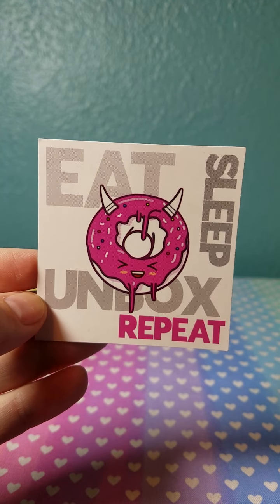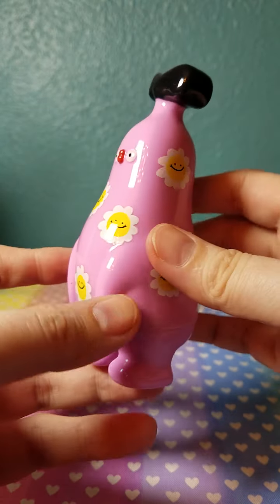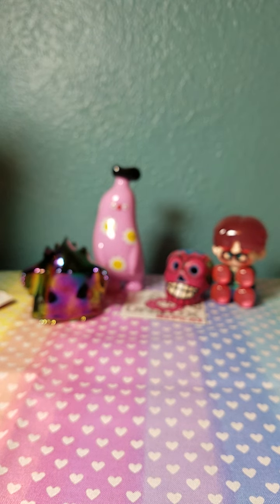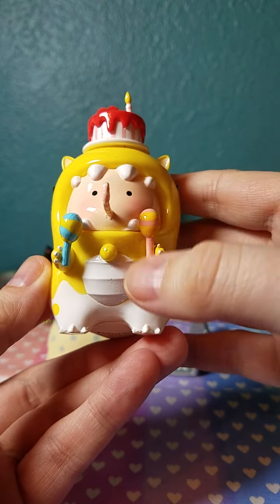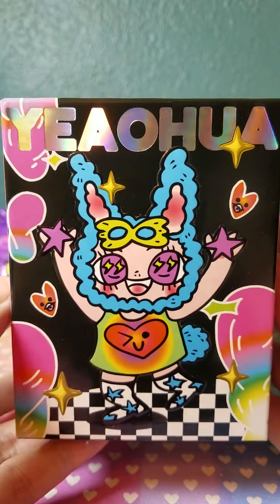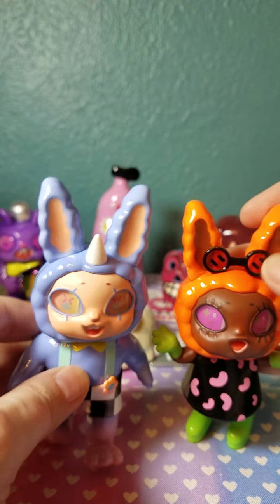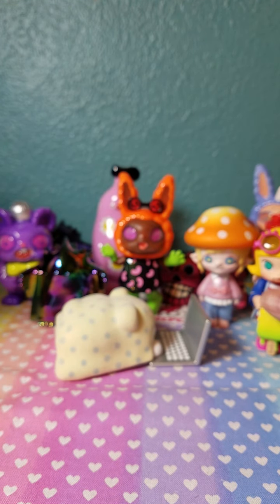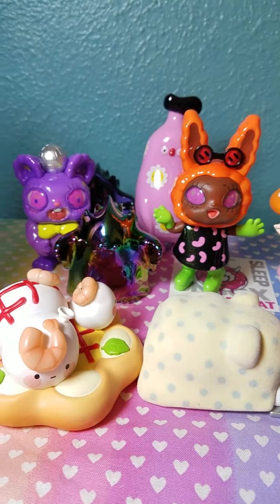Toy Donut Shop TOY HAUL UNBOXING 💖📦🤩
**THIS VIDEO IS MADE BY AN ADULT TOY COLLECTOR FOR FELLOW ADULT TOY COLLECTORS. MY VIDEOS ARE NOT INTENDED FOR A CHILD AUDIENCE**
💖📦🤩 TOY MAIL FROM @TOYDONUTSHOP 📦🤩💖 Join me as I unpack alllllll the gorgeous toy goodness from my favorite online toy shop ☺️